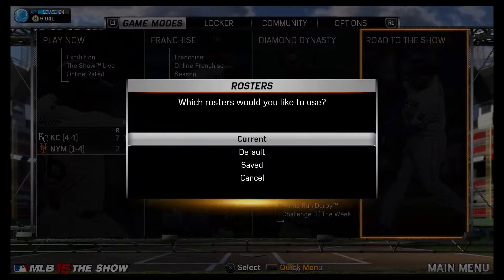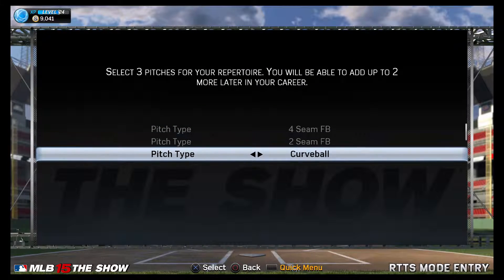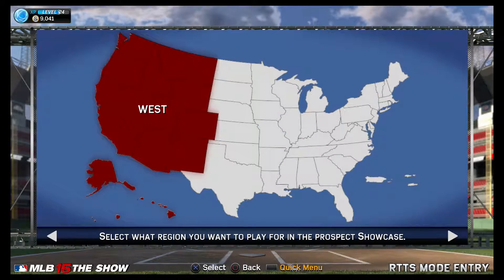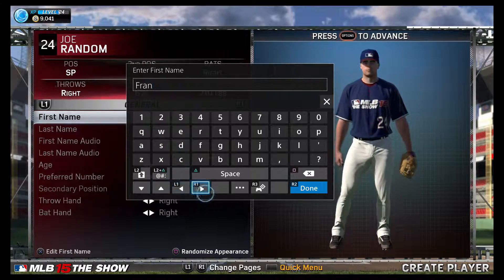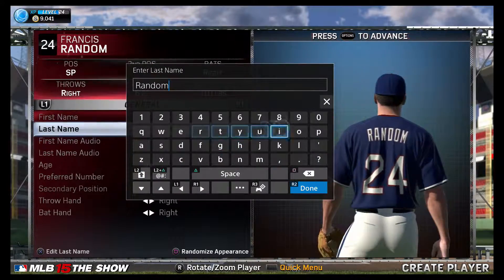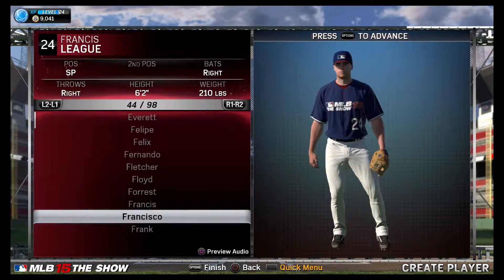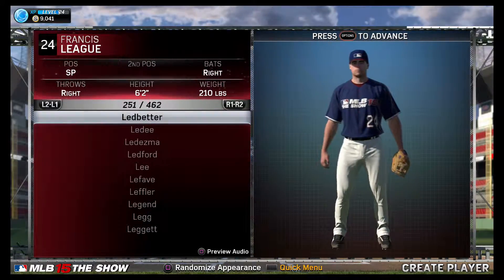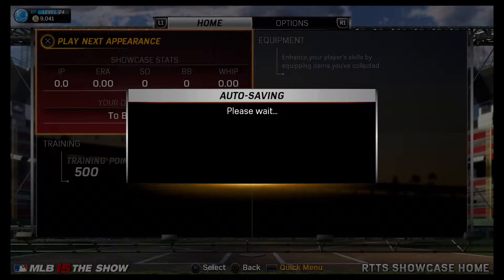Francis League - Road to the Show Pitcher - MLB 15 The Show - Creation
Thanks for stopping by!  I make video game commentaries mainly on sports games, a might throw a tutorial in every once in a while.  I'm on Facebook and Twitter so you can check out the links below to find out more stuff about the channel.

Thanks again visiting the FishGameCity channel. Please make sure to check out some other series I do from the playlists below.

MLB 15 The Show:

Bryan Baker -- Road to the Show

Francis League -- Road to the Show